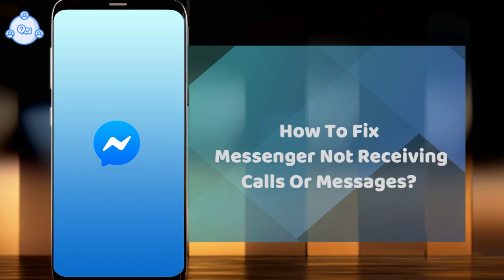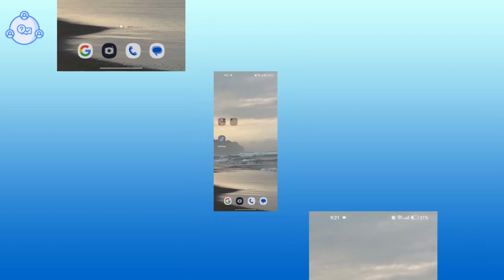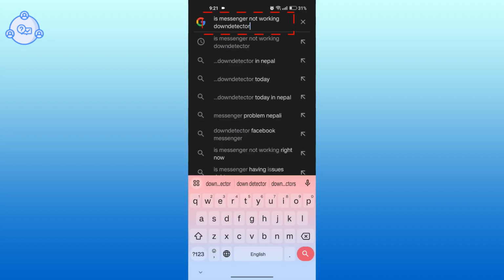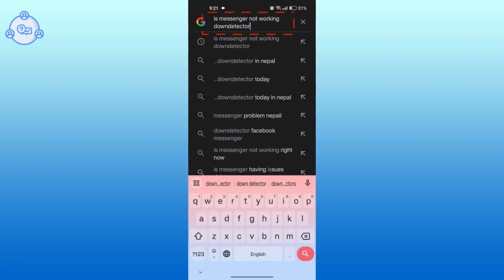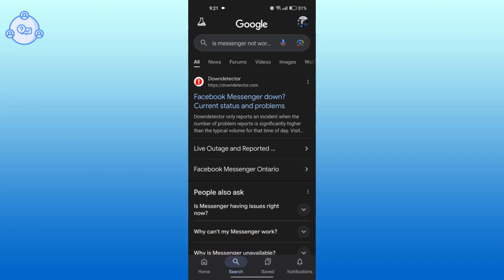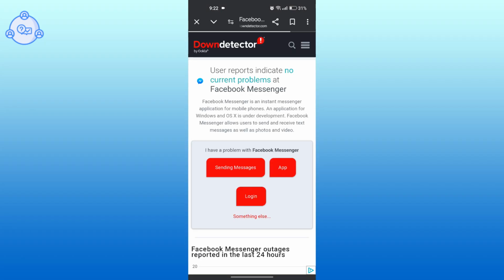How To Fix Messenger Not Receiving Calls Or Messages 2025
Is your Messenger not receiving calls or messages? Don't worry! In this step-by-step guide from One Stop Solution, we’ll show you how to fix the issue quickly. Whether it’s due to internet problems, app settings, or background restrictions, we’ll cover all possible reasons and solutions to get Messenger working again. Follow along as we troubleshoot common causes and restore your messaging and call functionality.